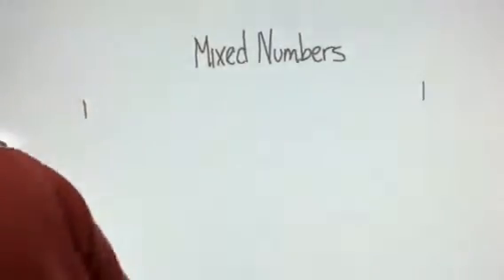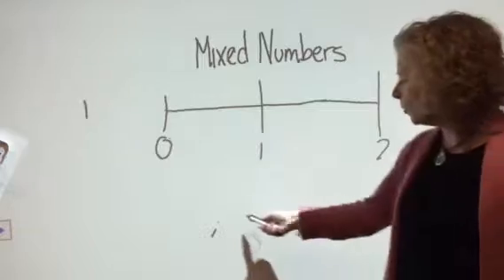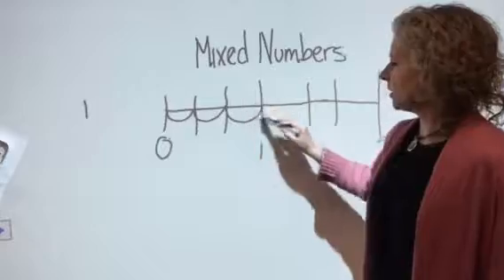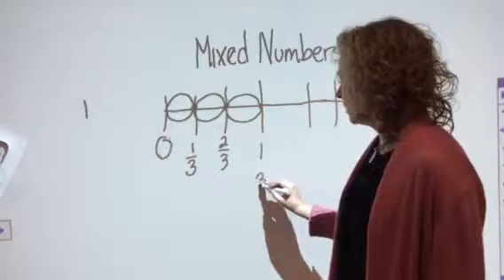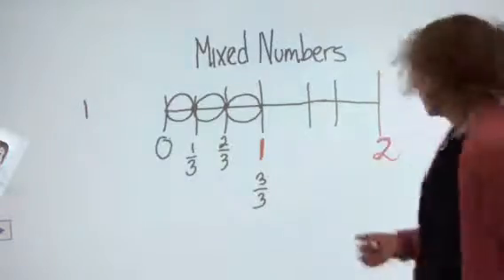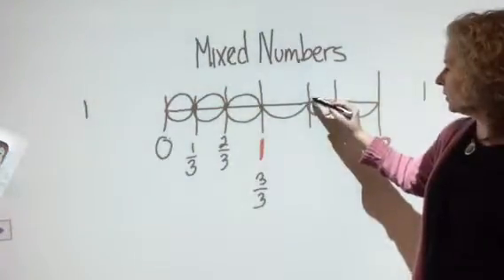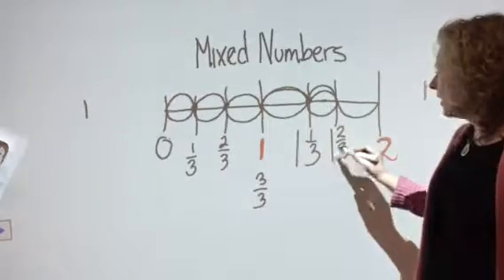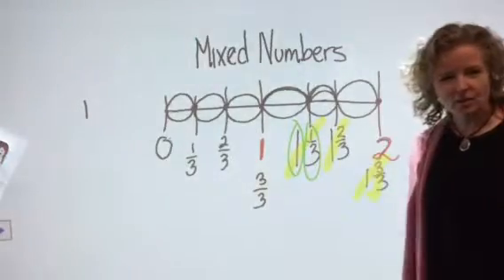Mixed Numbers 4th